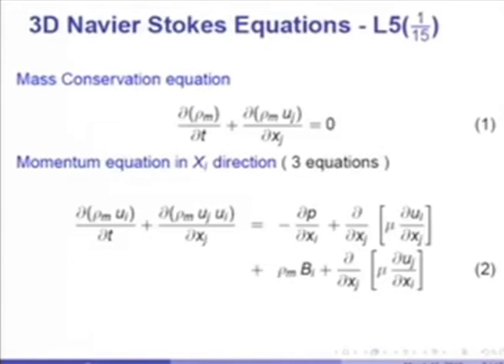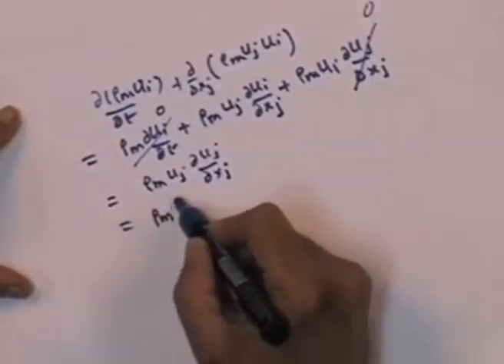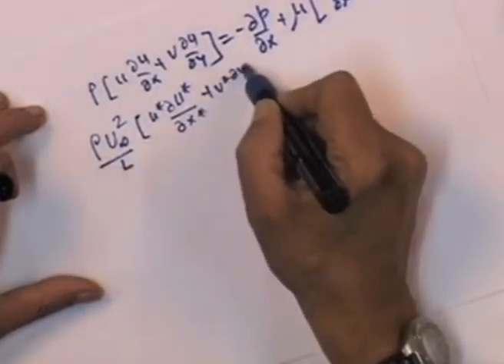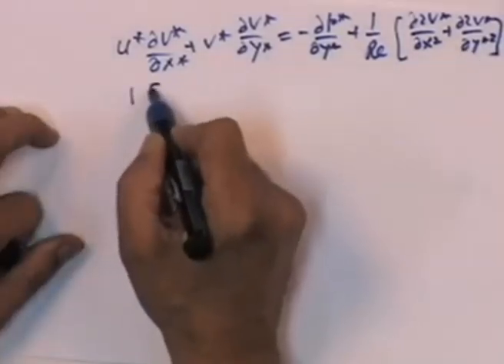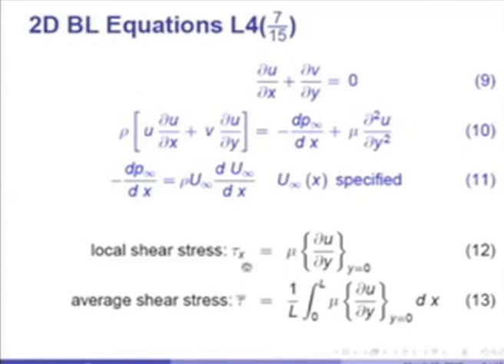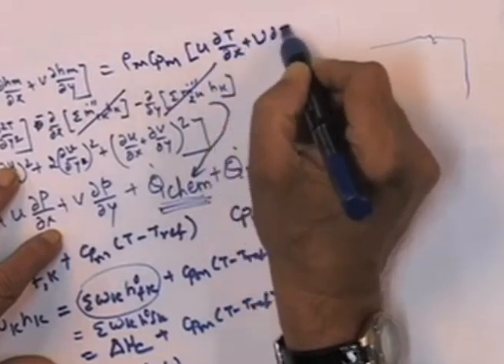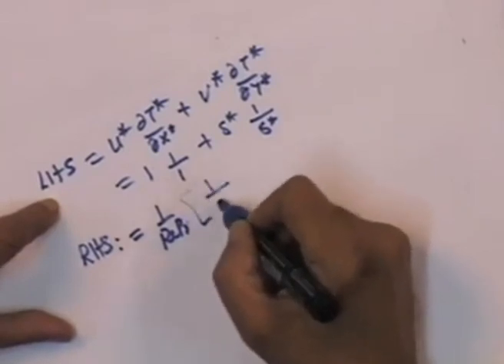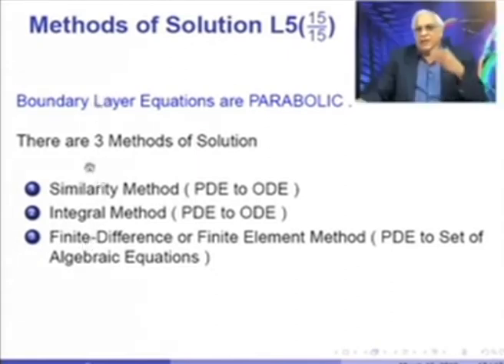Lec 05: Laminar Boundary Layers